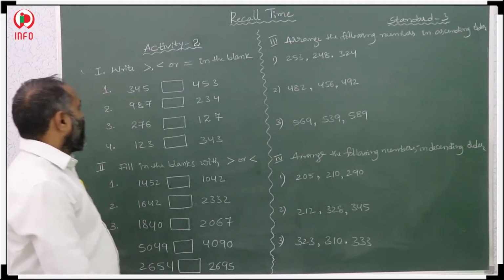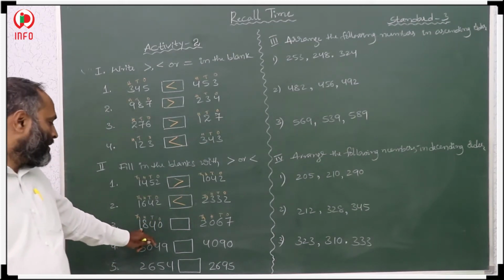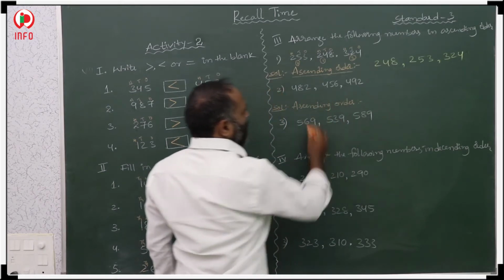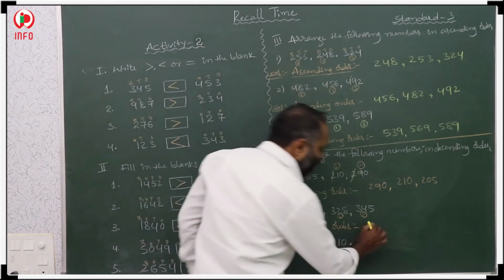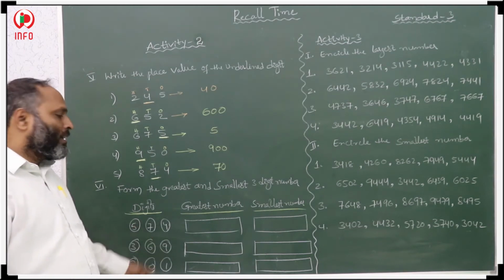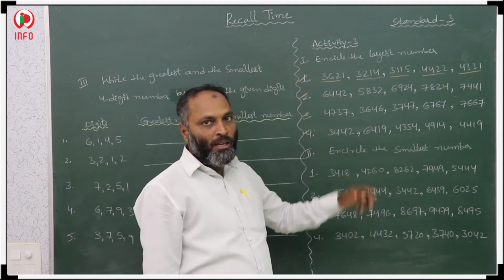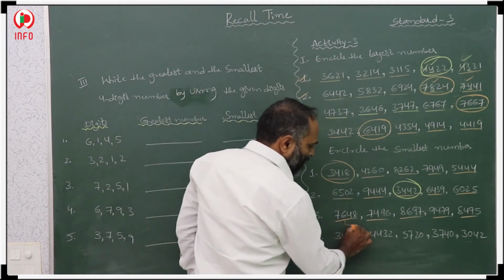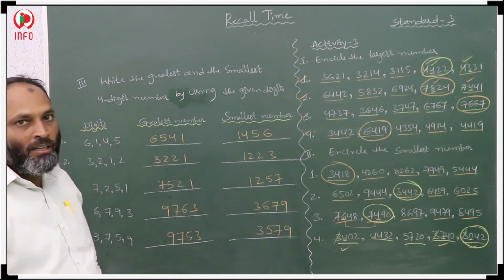00 Recall Time Part 3 Cls 3